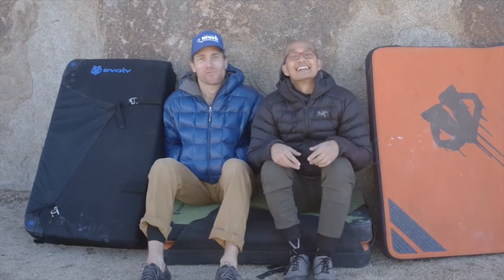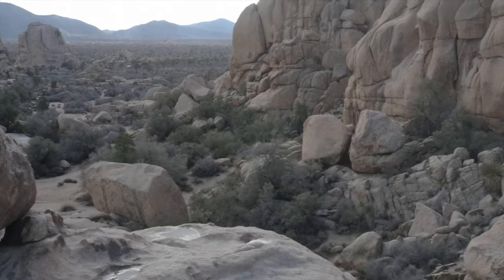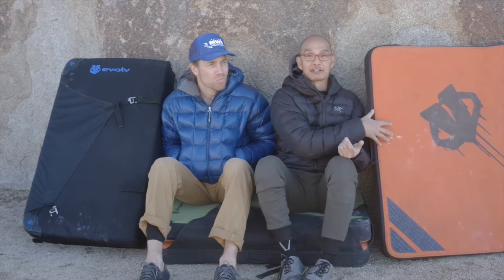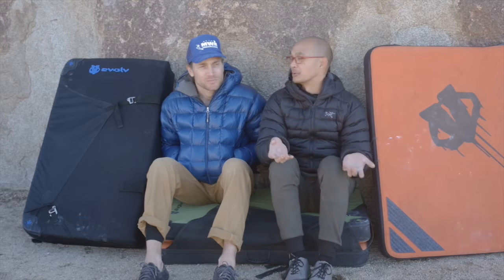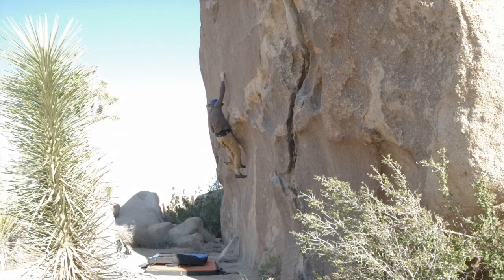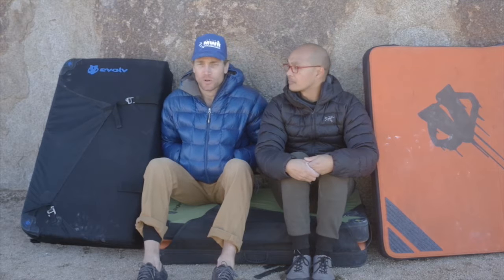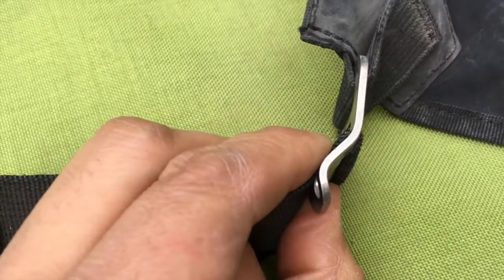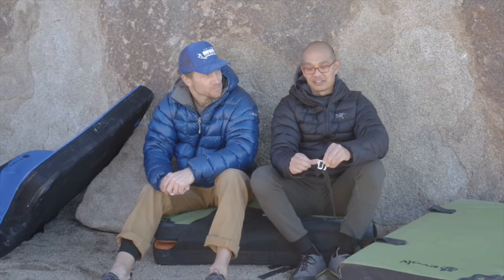Maverick Crash Pad Review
Hey Guys!!!
Sorry for the windy sound but bare with it!!! Erik and I break down why we love the Maverick crash pad from Evolv. For the money...even for the price of 2, it so so so worth the money you spend. It is durable, incredibly light( you can carry 2 on your back and not even worry about weight ), and it creates great protection for spills!